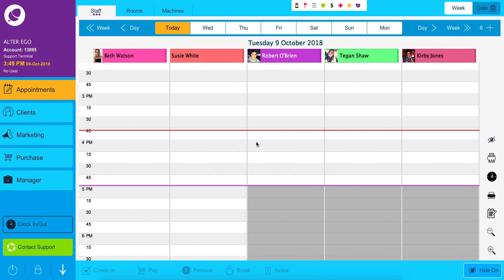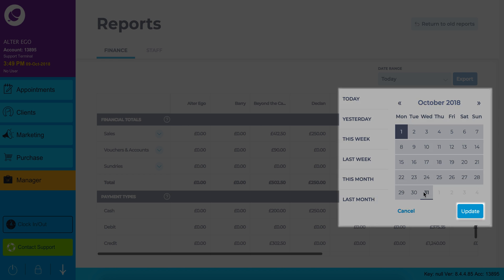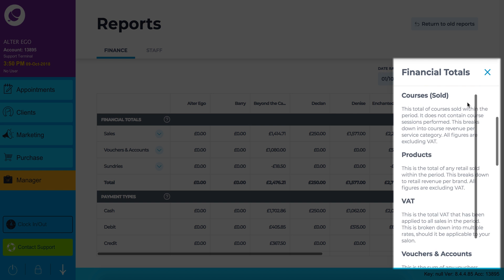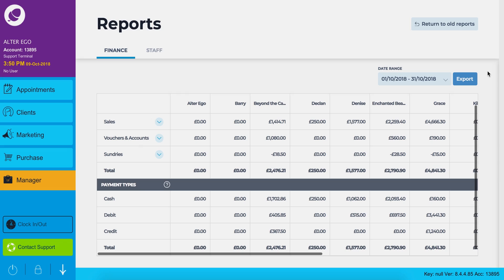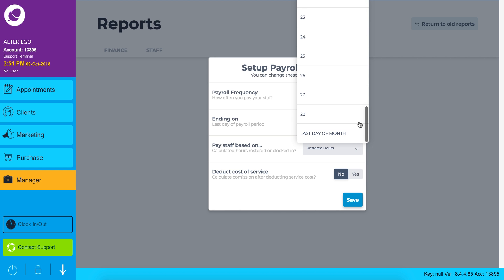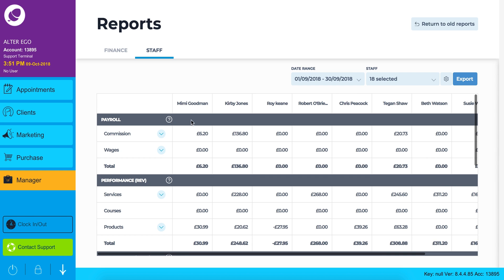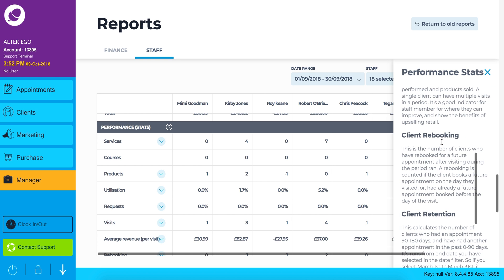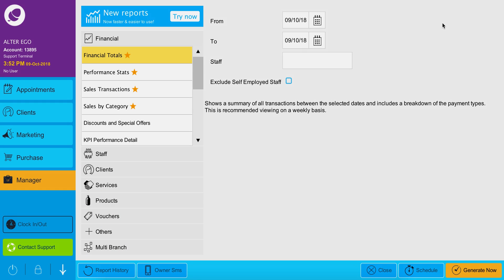Essential Management 5 - Phorest Salon Reports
This video will take you through the Reports section of Phorest.